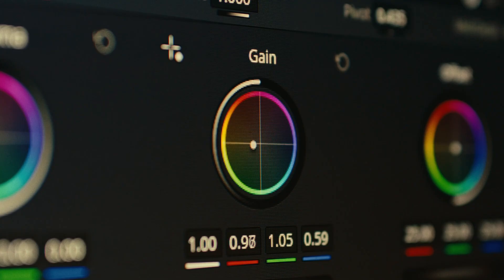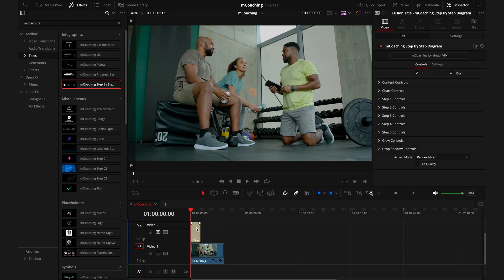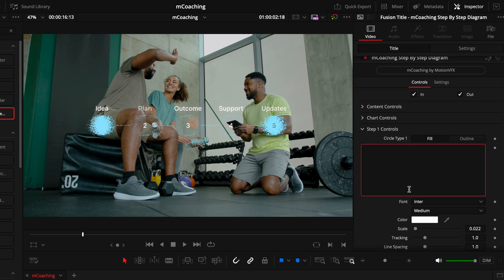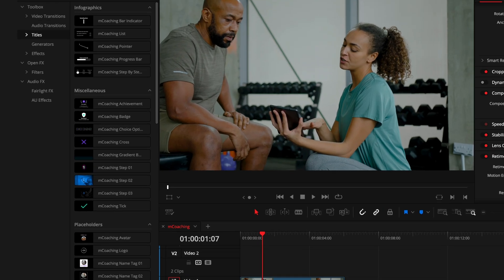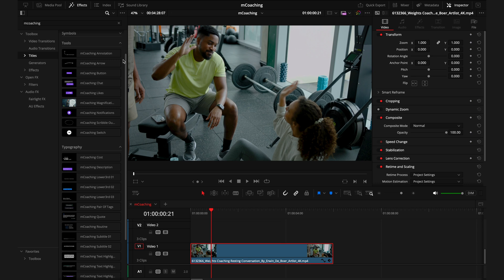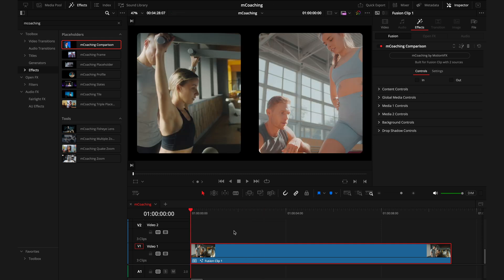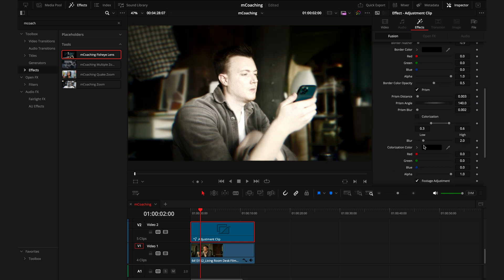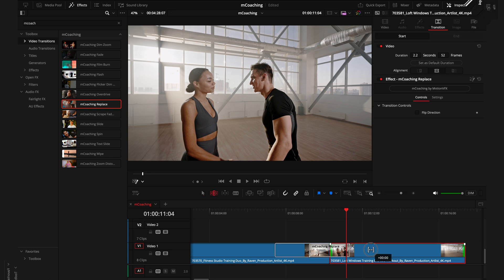Motivate your best work in DaVinci Resolve — mCoaching Tutorial — MotionVFX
Ready for some editing coaching? Join JC as he guides you through all the fantastic tools in mCoaching, designed to help you inspire positive change in the world! Take a deep dive into the pack's contents, learn how to apply & customize presets, and see some examples of compositions! Set the goal, learn, create!

00:00 - Intro
00:33 - Pack Breakdown
01:11 - Infographics
03:22 - Miscellaneous
03:45 - Placeholders (Titles)
04:13 - Symbols
04:26 - Tools & Typography
04:48 - Placeholders (Effects)
06:12 - Tools
07:48 - Transitions
08:08 - Outro